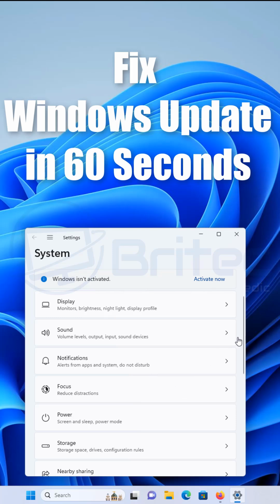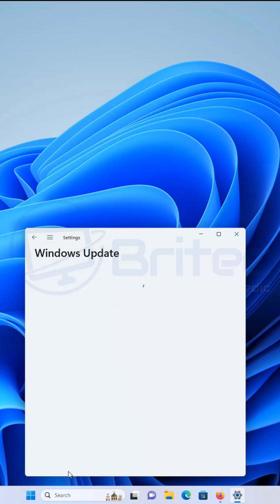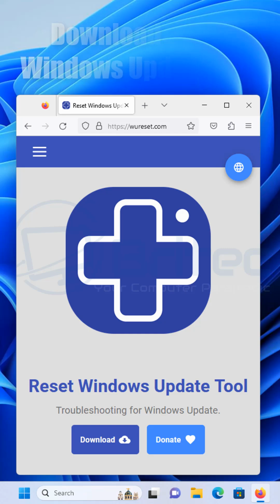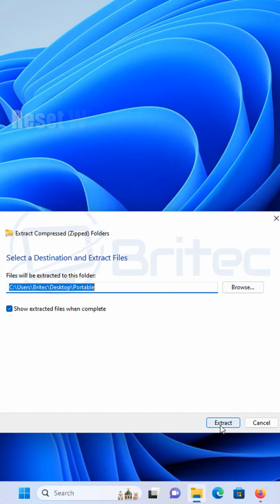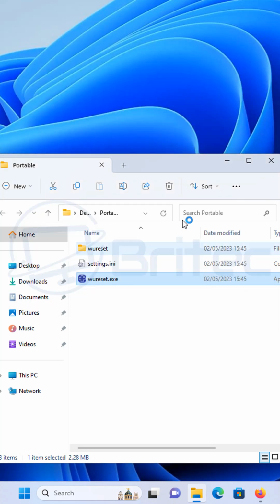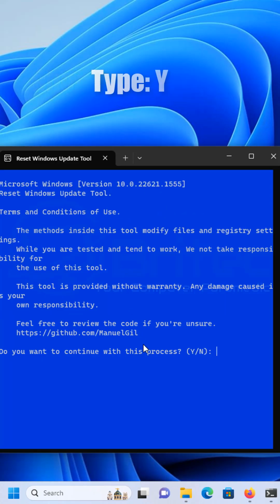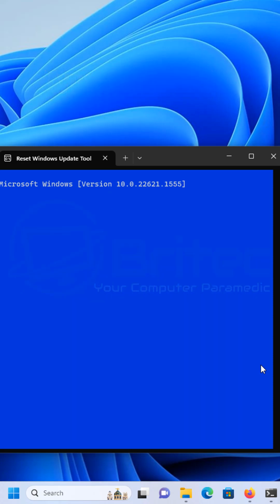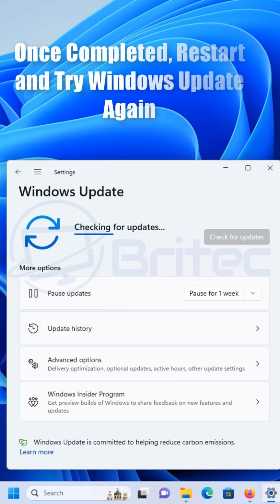Fix Windows Update in 60 Seconds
If you are having problems with windows updates, and receiving windows  update failed, then you can download the reset windows update tool and extract it to your desktop. Choose option 2 to reset windows update components, this is a common problem for windows updates and once reset, it fixes the windows update issue.